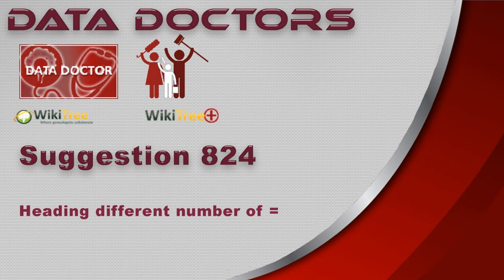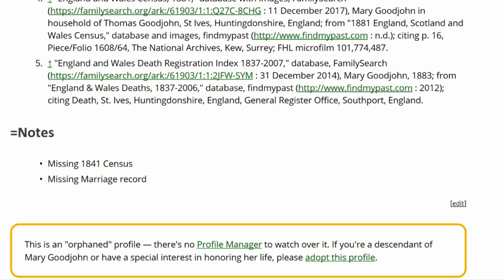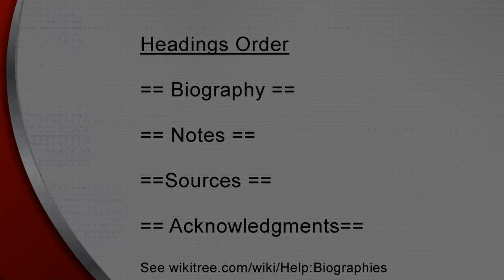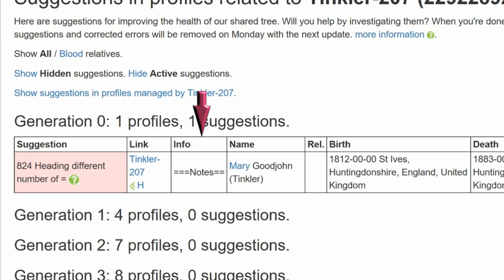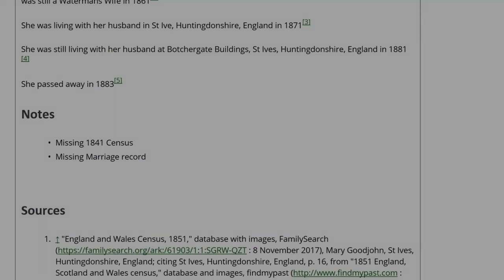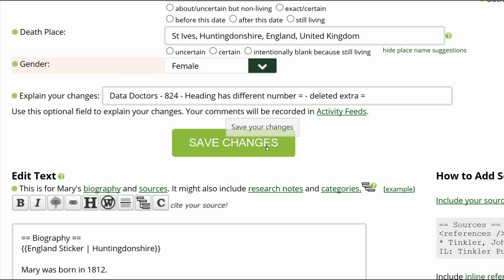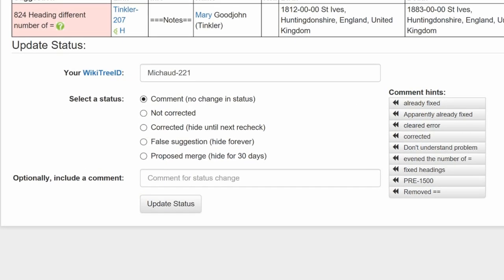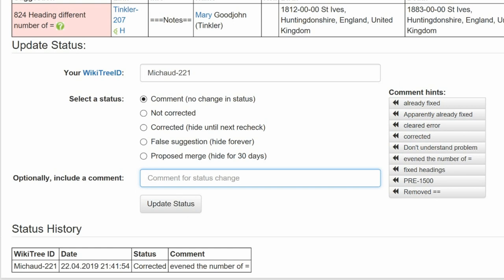Data Doctors Suggestion 824 Heading different number of =